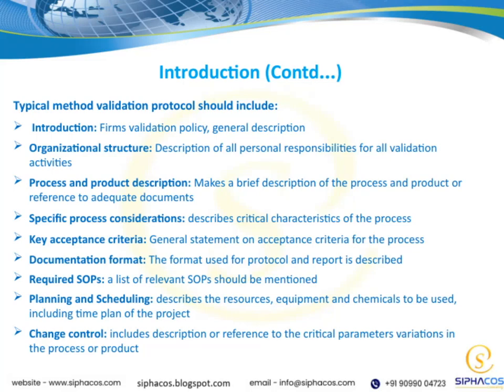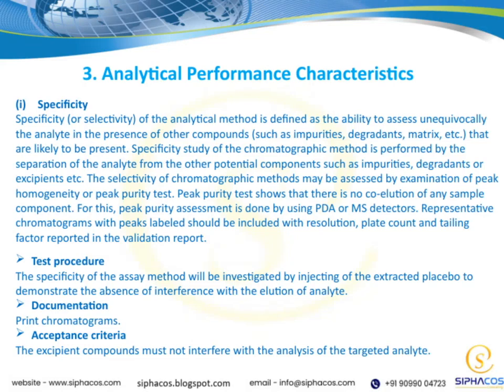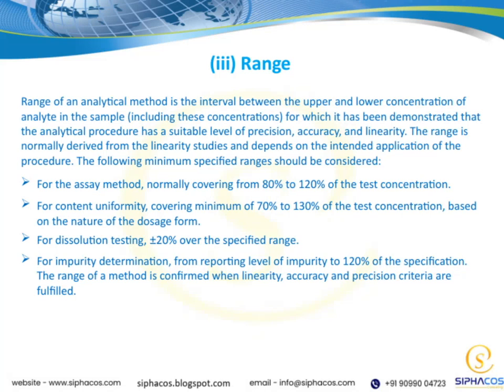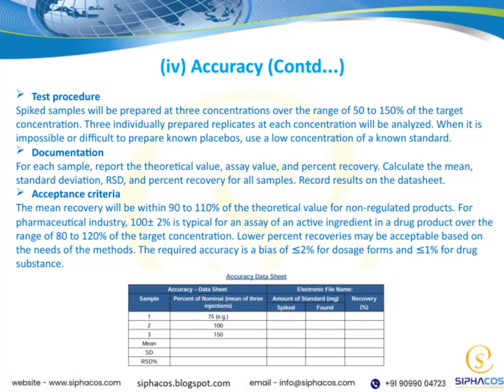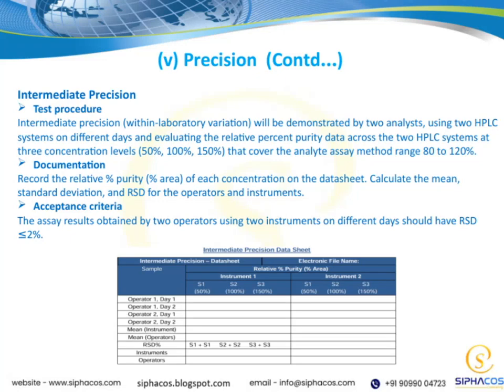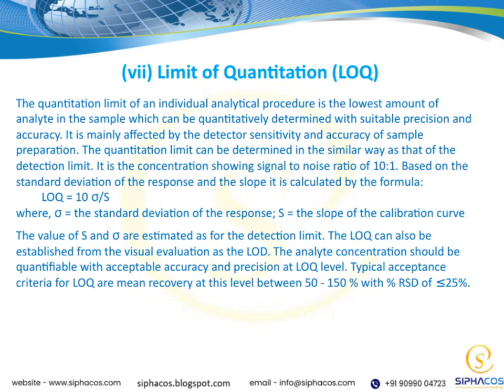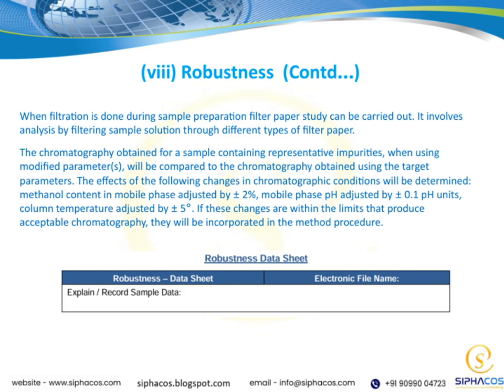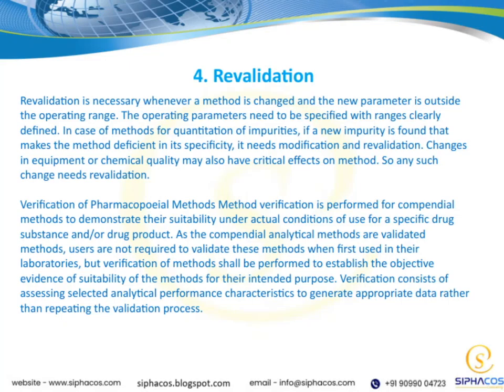#415 SIPHACOS Protocol for Validation of Analytical Methods